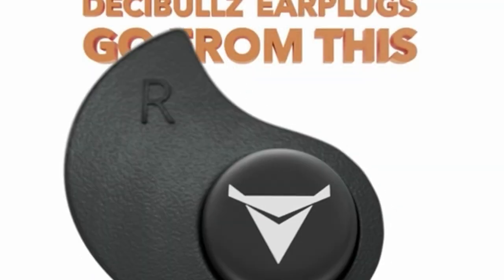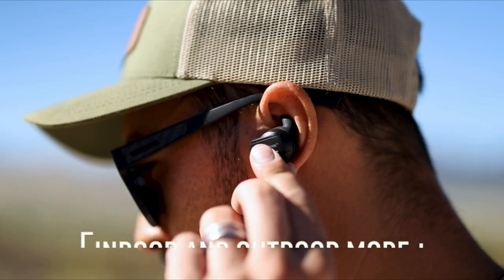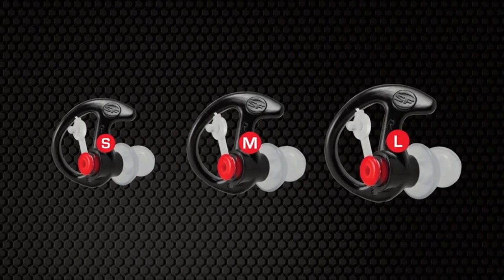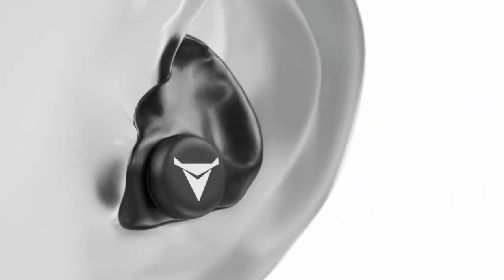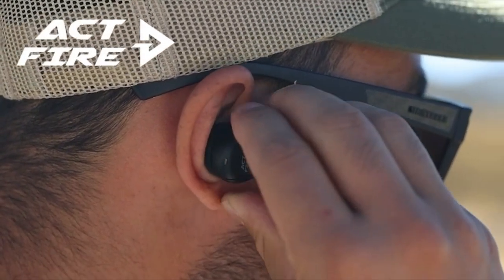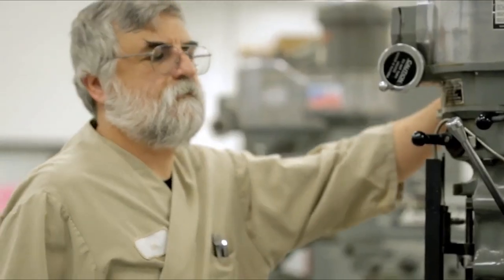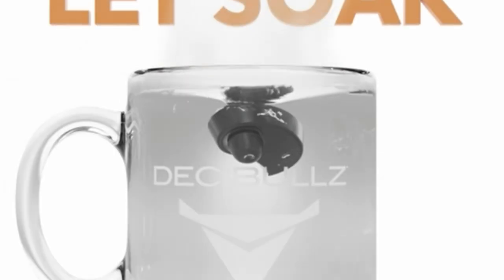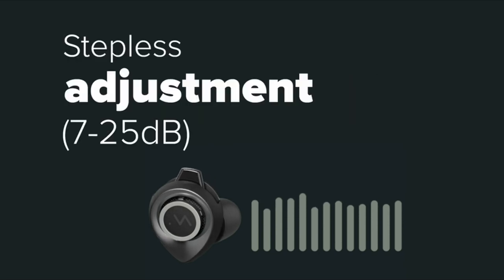Top 10 Best Ear Plugs for Shooting in 2024! 🔥 Protect Your Hearing in Style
Looking for the best ear plugs for shooting in 2024? You’ve come to the right place! In this video, we showcase the top 10 ear plugs designed to provide superior hearing protection while maintaining comfort and functionality on the range. Whether you’re a competitive shooter or a casual enthusiast, these ear plugs will keep your hearing safe without compromising on sound clarity. We break down the key features, pros, and what makes each pair a must-have for your shooting gear. Watch till the end to find the perfect ear plugs for your needs! 🎯🔥

Links: 🔥